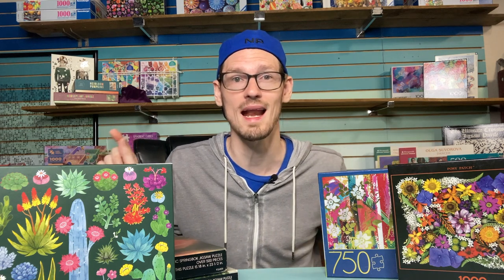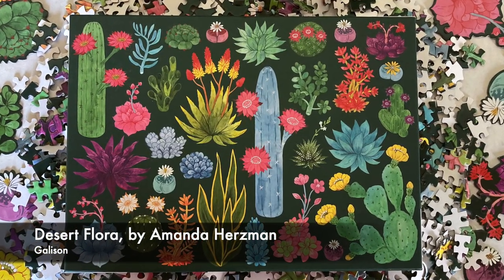Do I Have Too Many Puzzles?? | Revealing My To-Do Stack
Here it is, my complete jigsaw puzzle To-Do stack! I've been really letting the puzzles pile up around here. Is your stack bigger than mine?
Links!

Drops of Color (Buffalo)
Mola Salsa (Pomegranate)
Posy Patch (Buffalo)
Desert Flora (Galison)
Playing Cards (Piatnik)
Giraffes (Eurographics)
Notre-Dame (Puzz3D)
Feathers (Galison)
Maleficent (Ceaco)
San Francisco (Fred)
Young Girl in Green (Eurographics)
More Teacups (Cobble Hill)
Monteverde (Pomegranate)
Mystery of the Missing Migrants (Pomegranate)
Butterfly Spectrum (Buffalo)
Colors of Money (Springbok)
Pokemon All-Stars (Ravensburger)
Surf Shack (Buffalo)
Scenic Overlook (Ravensburger)
Antiques & Curiosities (Buffalo)